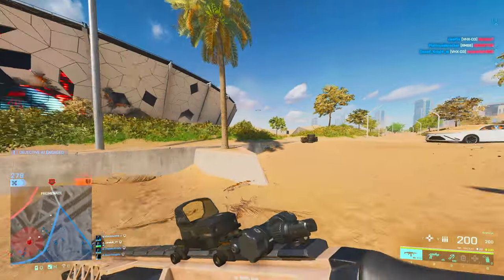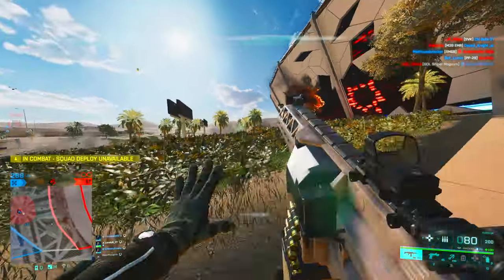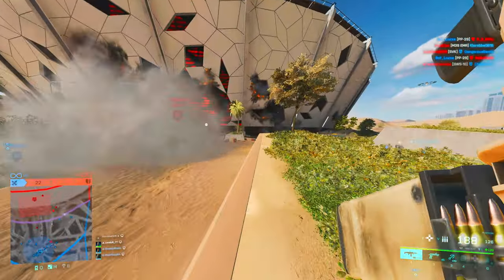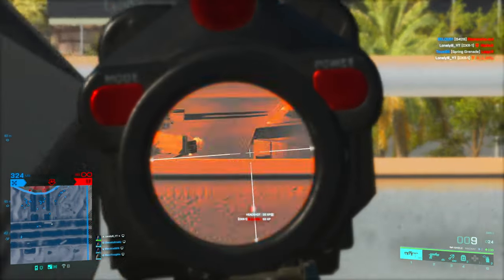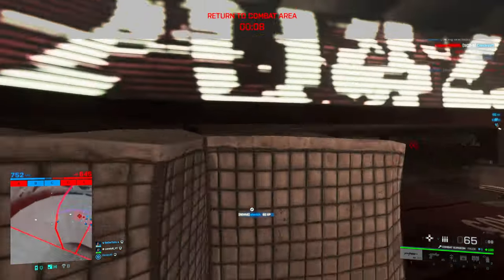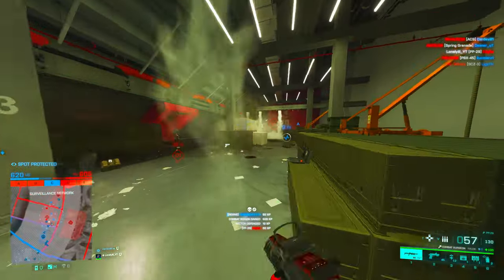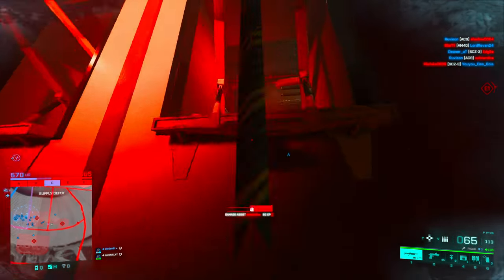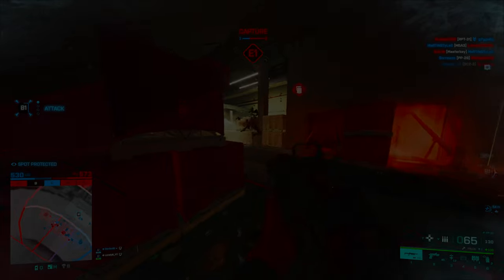DICE needs to fire their Map Designers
Hey Guys welcome back to a new video! So Stadium finally released for Battlefield 2042 and what can i say... The map plays so bad it is insane.

DPI: 1600
Ingame Sens: 0.7 (Config Sens: GstInput.MouseSensitivity 0.001105)
FOV: 103